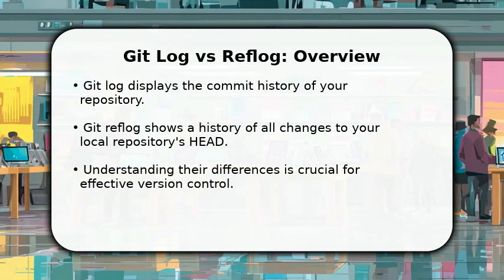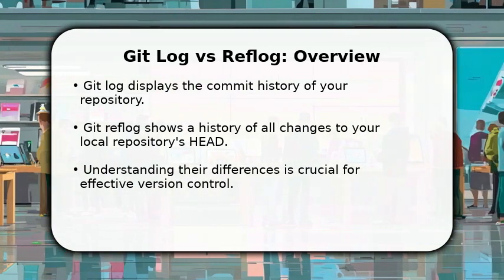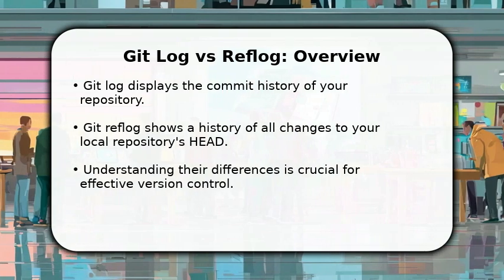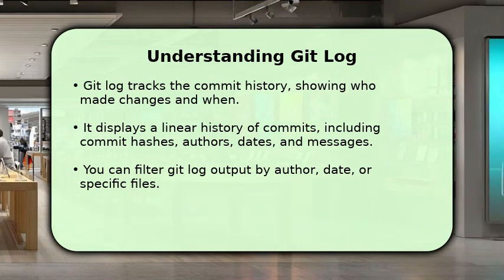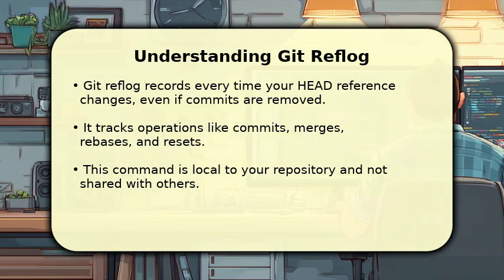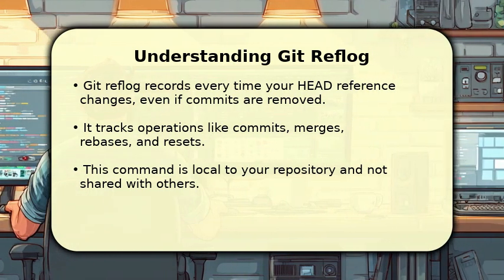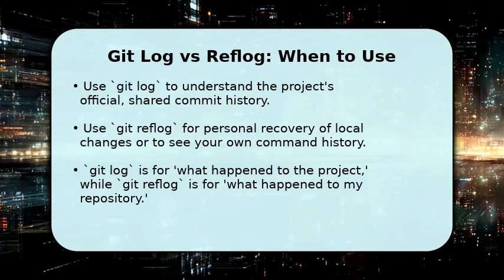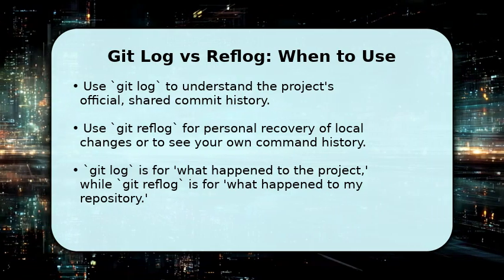Git Log vs Reflog - Which Is Better?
▸ :^) Dive deep into the world of Git version control as we break down the crucial differences between `git log` and `git reflog`. Many developers wonder which command is better for tracking changes or recovering lost work. In this comprehensive Git tutorial, you'll learn exactly when to use `git log` to view your project's commit history and when `git reflog` becomes your lifesaver for recovering changes, even if you've rebased, amended, or reset. Understand the power of both Git commands, how they track your project's history, and gain practical insights to improve your Git workflow. Whether you're a beginner learning Git or an experienced developer looking to sharpen your skills, this video will empower you to navigate your repository with confidence and undo Git mistakes effectively. Master these essential developer tools and never lose your work again!